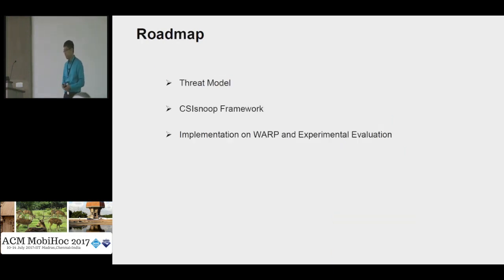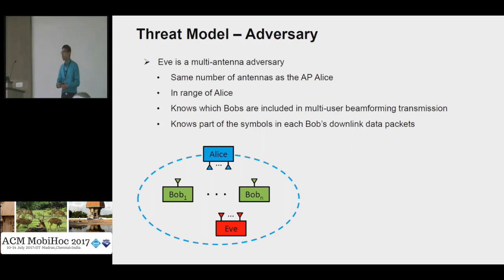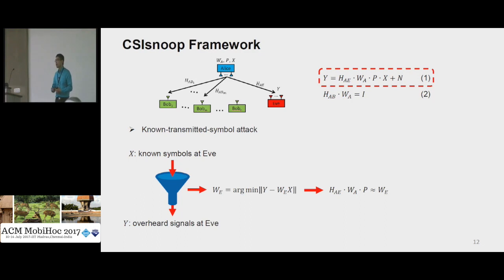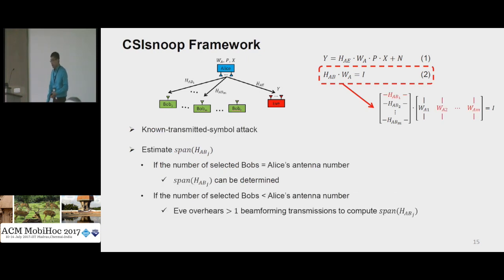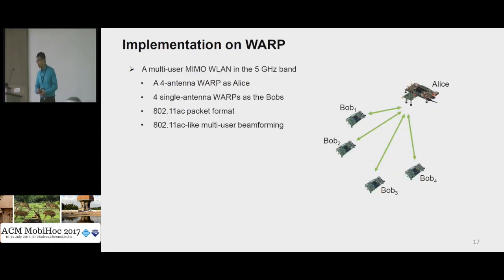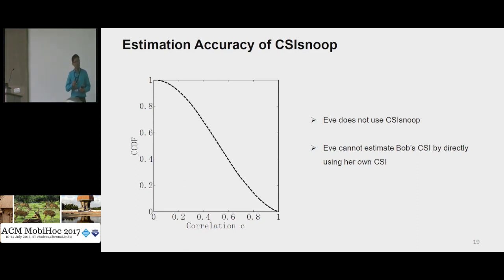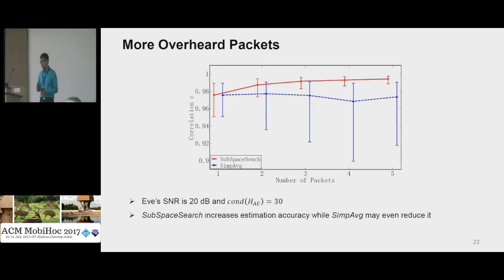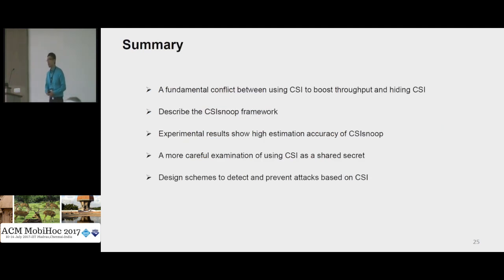MobiHoc 2017 - CSIsnoop: Attacker Inference of Channel State Information in Multi-User WLANs